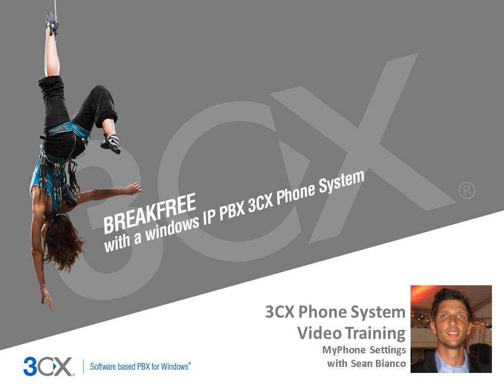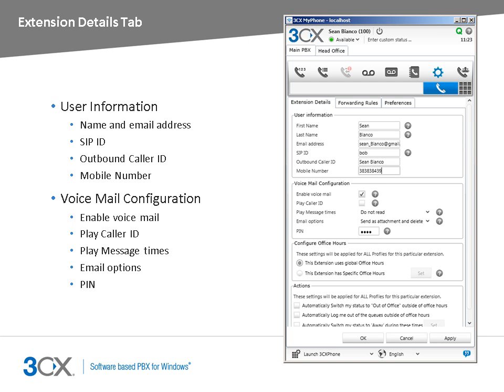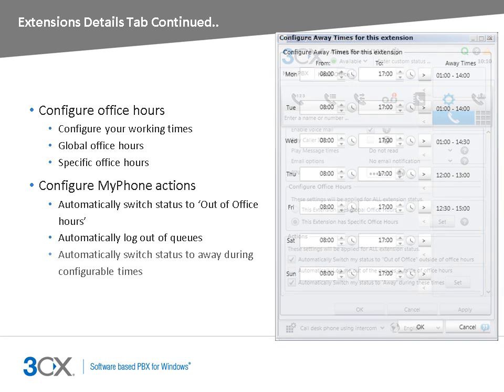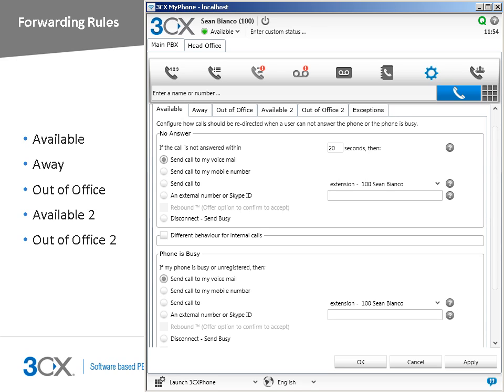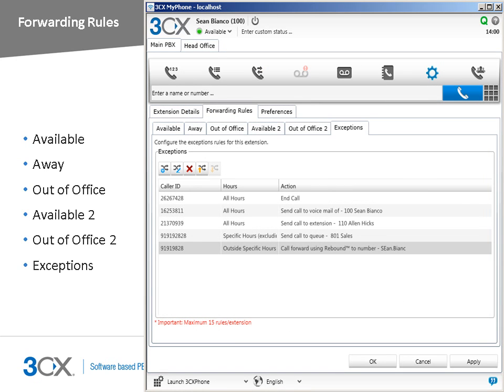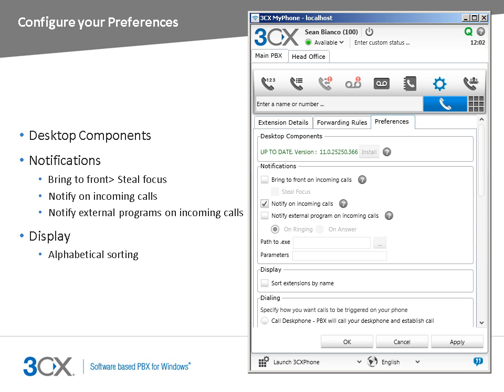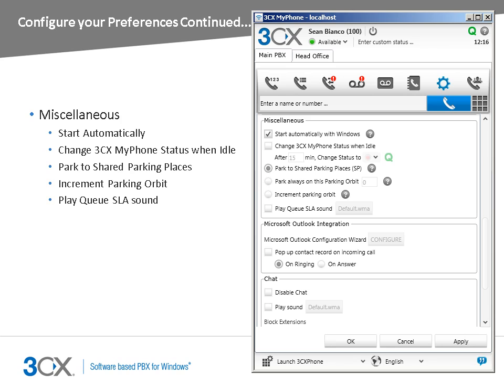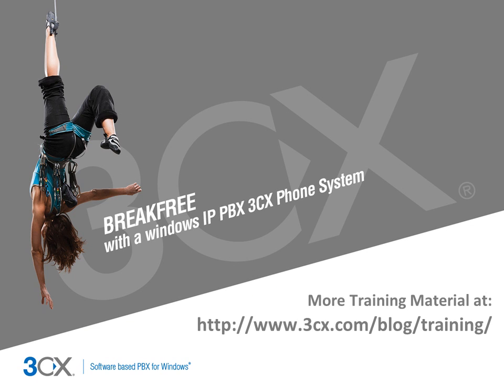3CX End User Training: Overview of 3CX MyPhone Settings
This nugget provides an overview of the settings available in 3CX MyPhone

Topics Covered:
Changing your Extension's Details
Configuring the Forwarding Rules for Your Extension
Configuring the Preferences for 3CX MyPhone